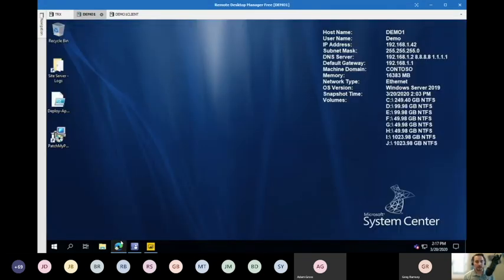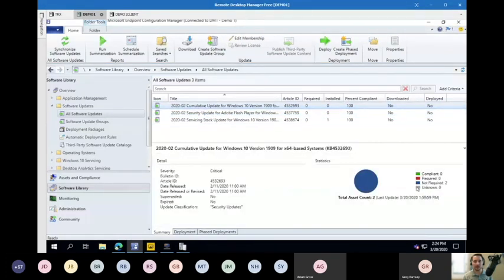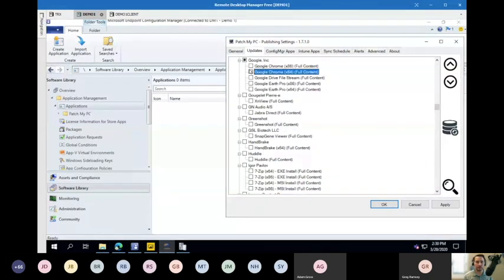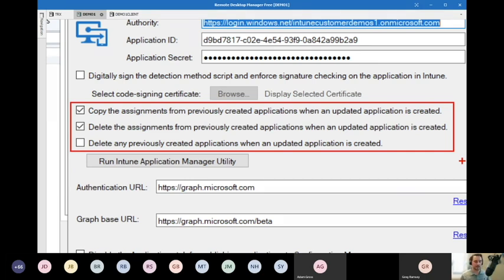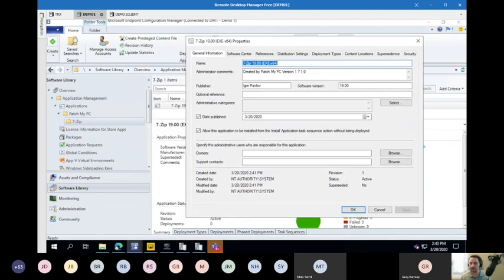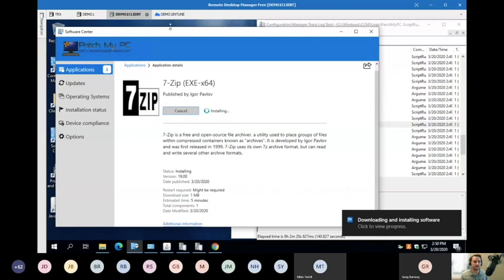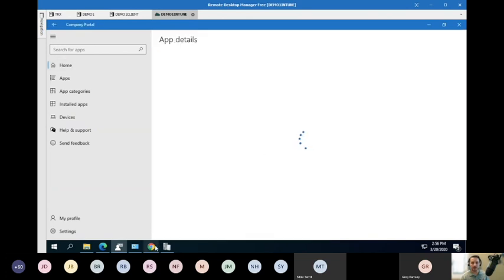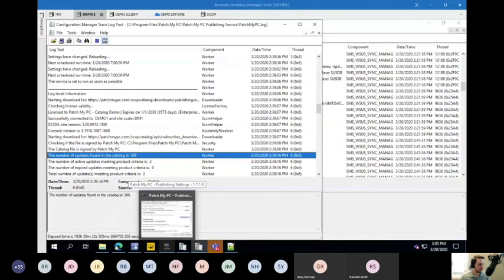Automate Third-Party Application Creation, Management and Updating in SCCM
March 20th - Justin Chalfant, Founder at PatchMyPC

Join Justin Chalfant from Patch My PC for a 100% live demo showing how easy extending SCCM to automatically create, update, patch and deploy 325+ third-party applications can be! Learn how to offload the tedious work of packaging, deploying, and troubleshooting third-party applications in your SCCM environment. Best of all, it integrated into the existing SCCM software update and application model! Also, we will be showing our new Win32 Application management feature for Microsoft Intune!

What You Will Learn:
 - Understand how to integrate third-party patching into SCCM with Patch My PC
 - Scan your current SCCM database and automatically detect and enable detected products for patching
 - See how to deploy third-party updates in SCCM using the same deployment method as Microsoft updates
 - Learn about third-party update improvements in Configuration Manager 1806+
 - Learn about custom actions including closing apps before updating, running custom pre/post scripts, removing desktop shortcuts, and disabling self-updates